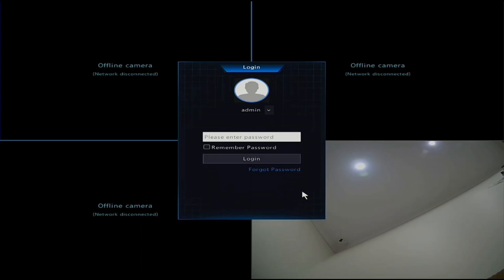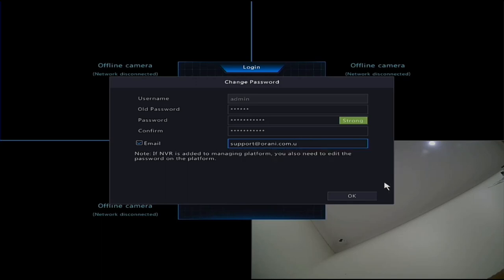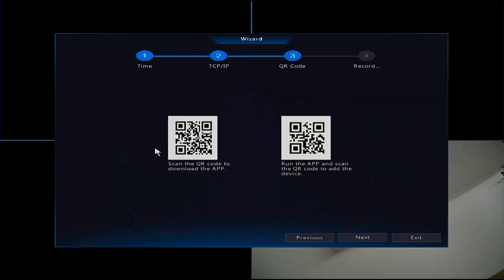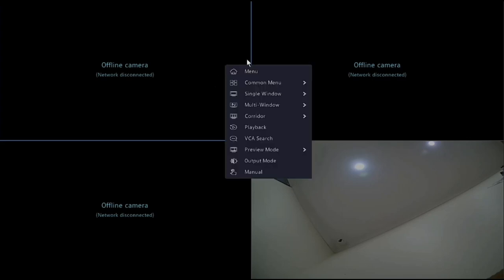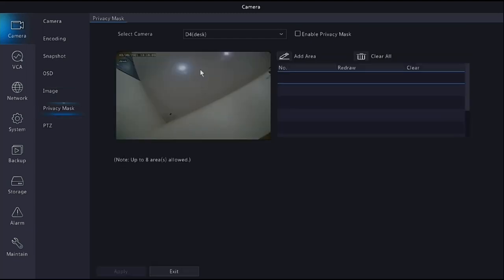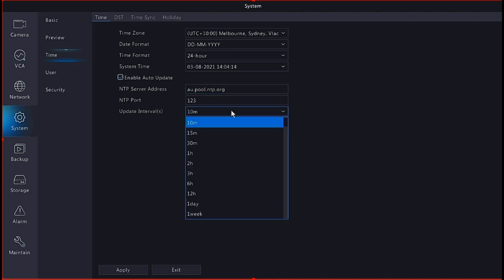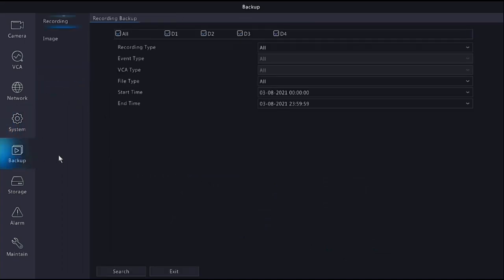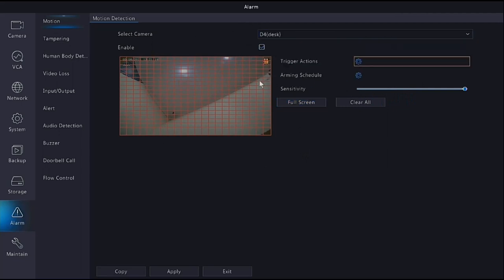Dorani CCTV :Bacis NVR Set-up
How to set up ea Dorani NVR CCTV system